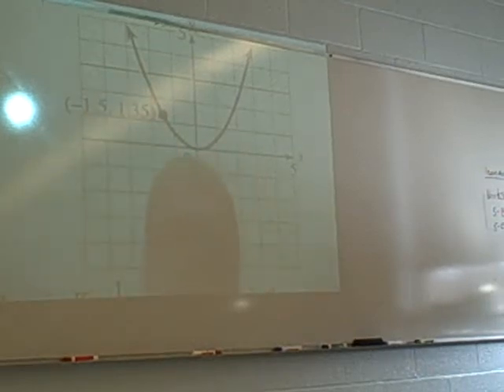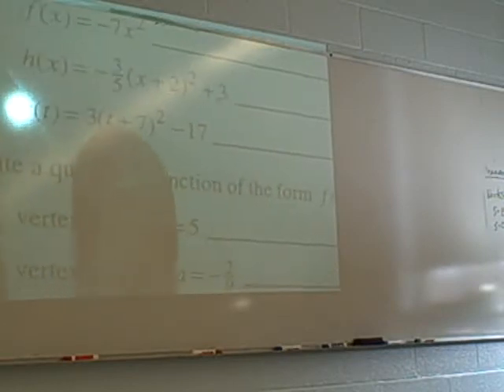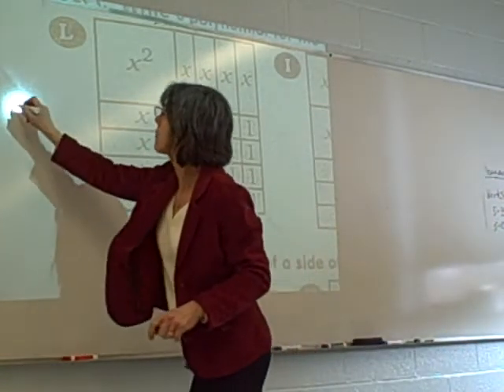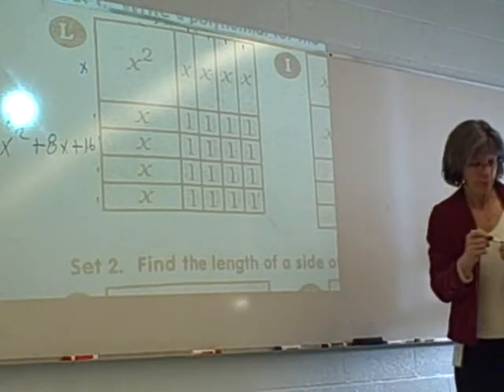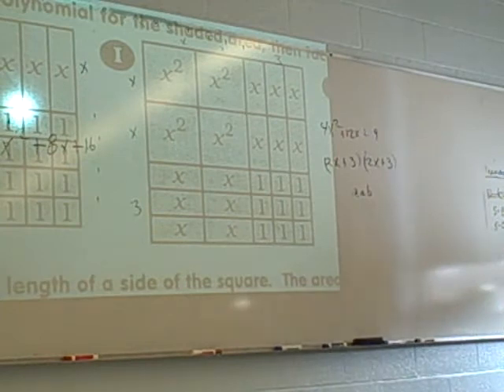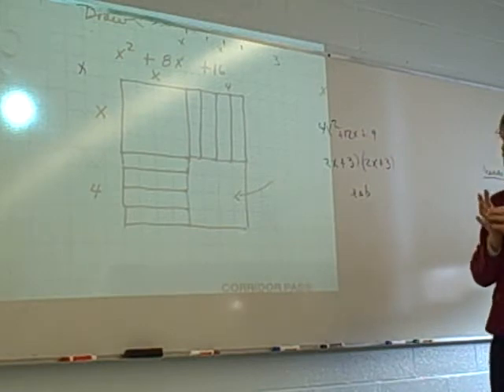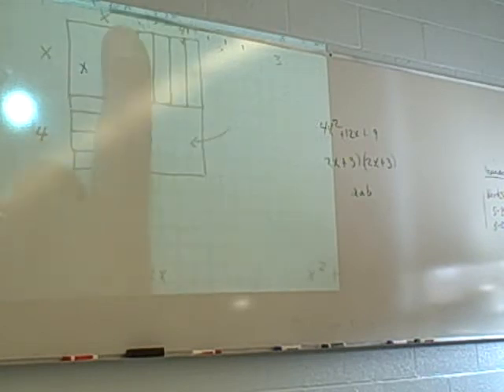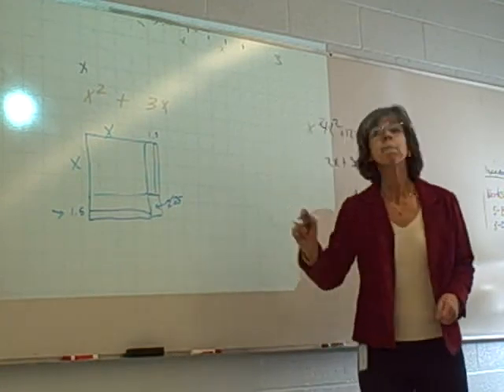Intro: Completing the Square